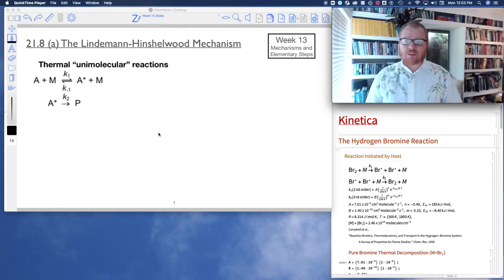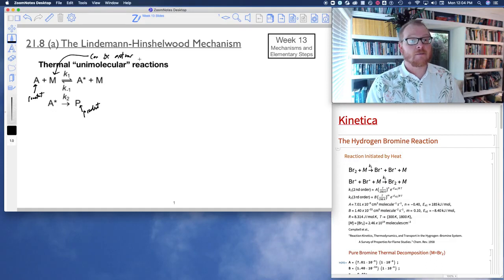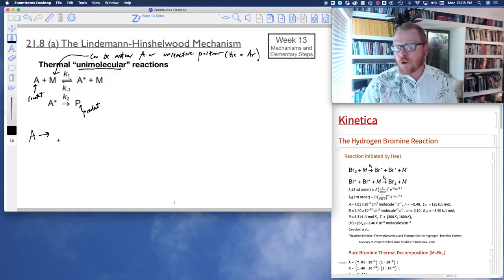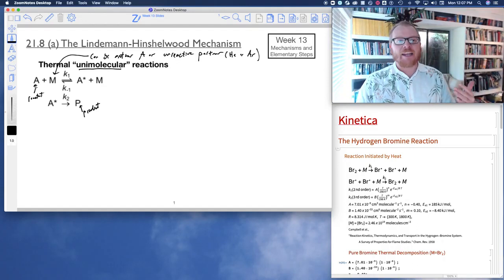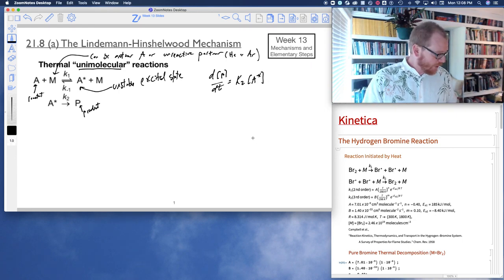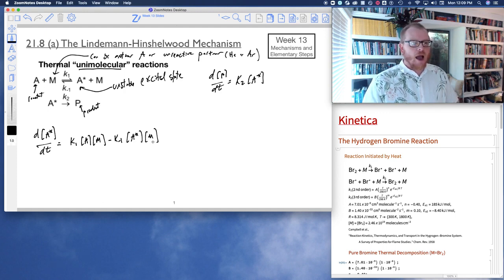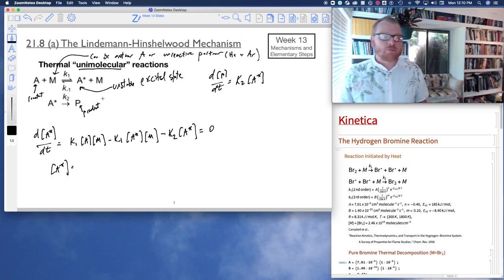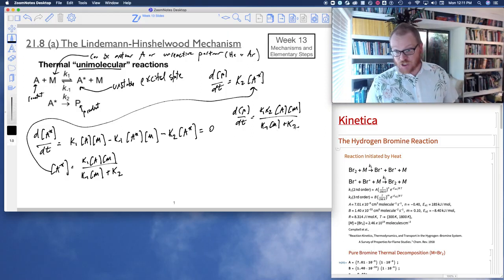CHEM 361 F21 Lecture 8.1a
Learning Goal 8.1:  Be familiar with the Lindemann-Hinshelwood Mechanism and its high-pressure and low-pressure limits